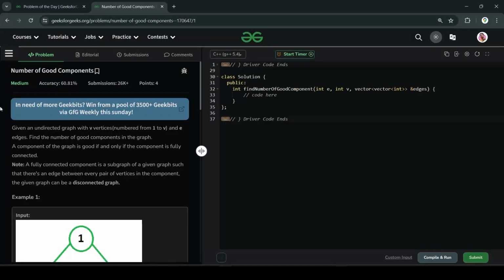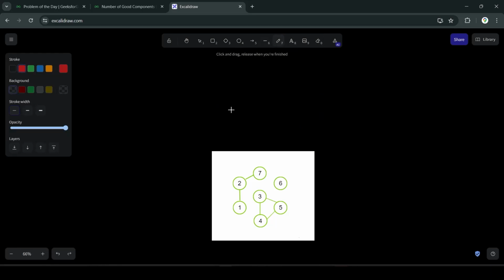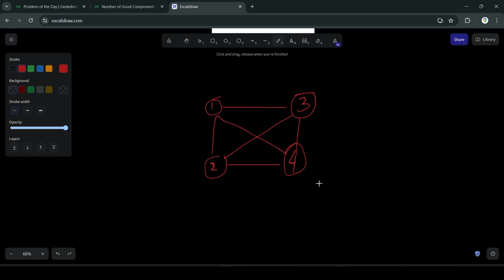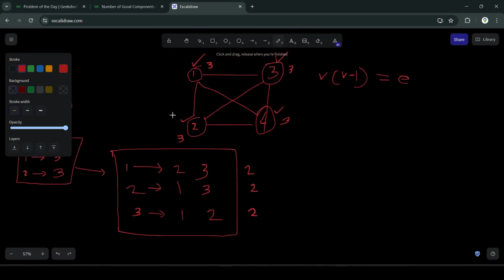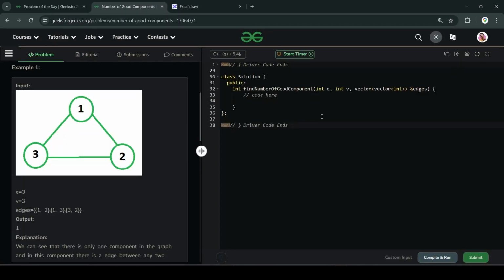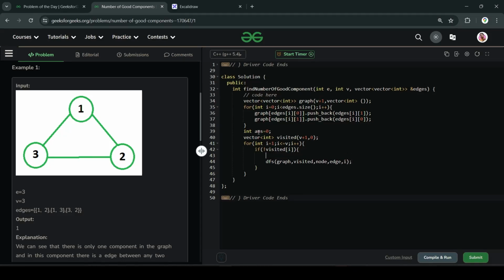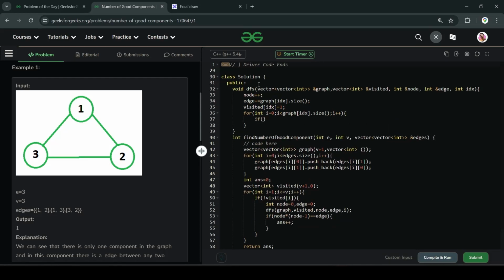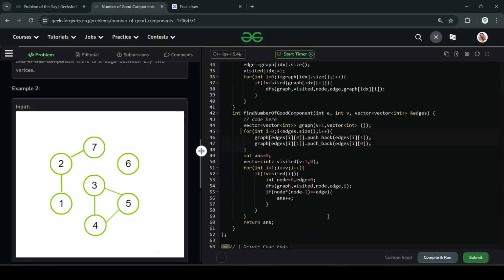Number of Good Components | GFG POTD | DFS | Graph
Hi everyone!
Today I've discussed about--Number of Good Components

Chapters :
0:00  Introduction
1:42  Intuition
09:24  Coding

HAPPY CODING : )